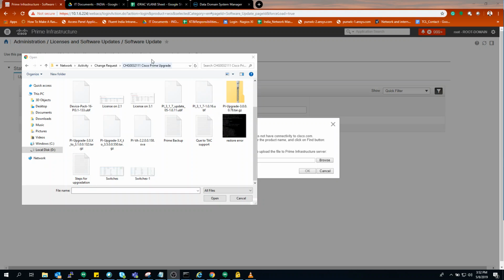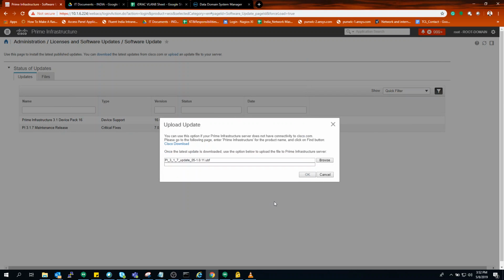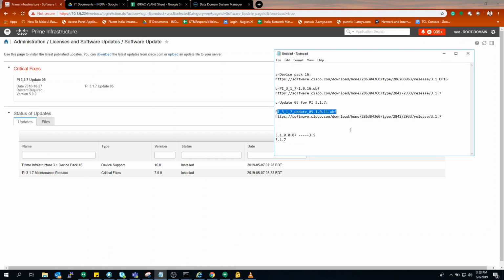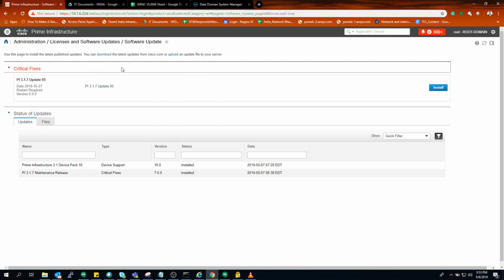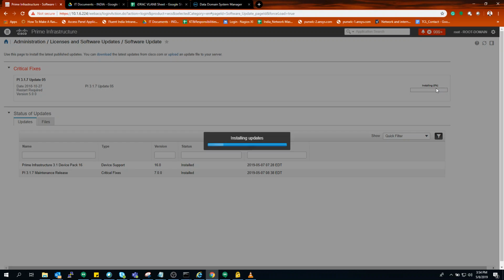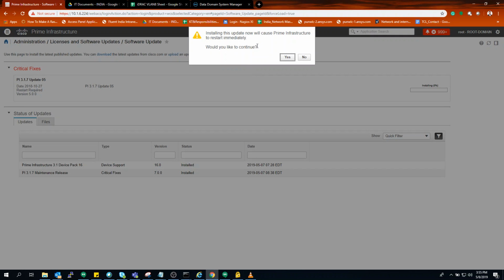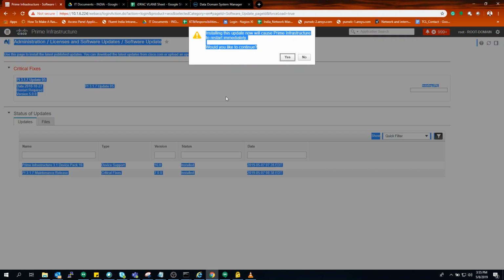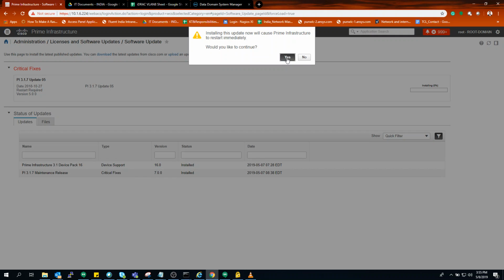Cisco Prime 3.1 to 3.1.7 package upgrade-Part2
If you are planning to upgrade Cisco Prime from 3.1.0 to 3.5 then you can't it for that you have to upload some packages to Prime and upgrade it to 3.1.0 to 3.1.X (X means 1 to 7).

You can Enjoy my Free course on Udemy on " Cisco Meraki Wireless Setup"